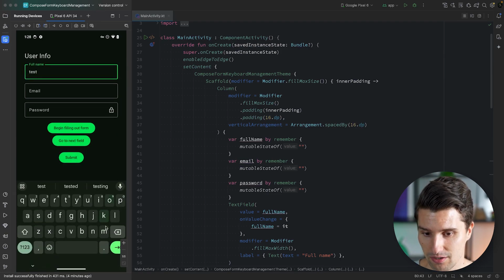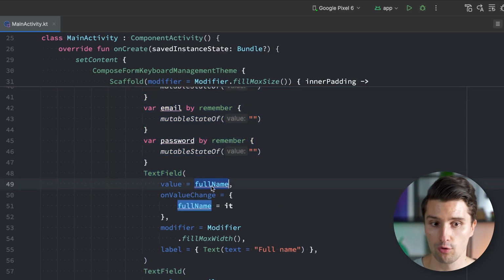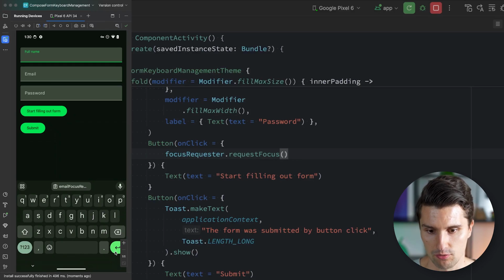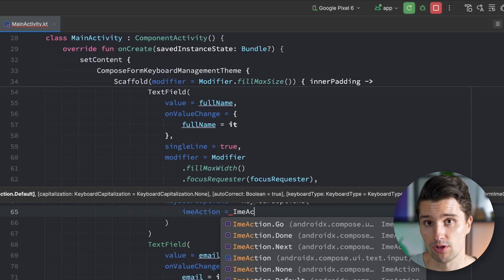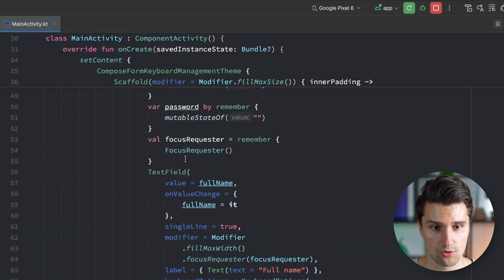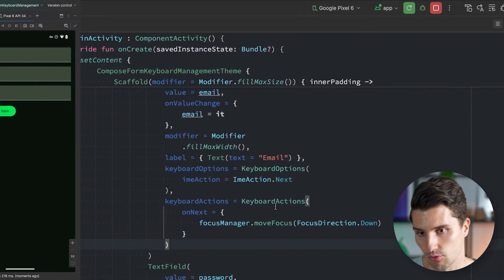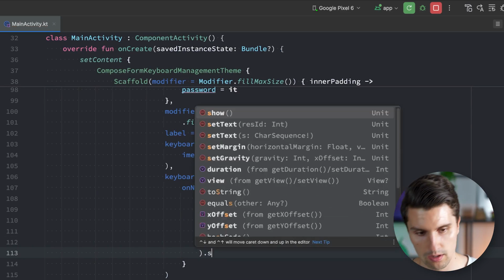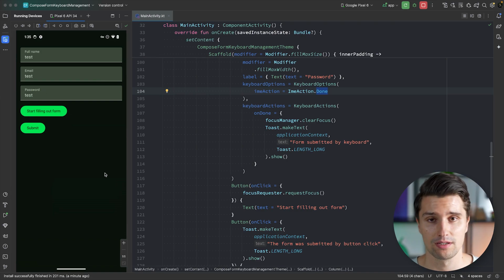Keyboard & Focus Management In Jetpack Compose - Android Studio Tutorial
In this video, you will learn to implement proper keyboard and focus management, so your users can fill out forms without having to tap into each text field.